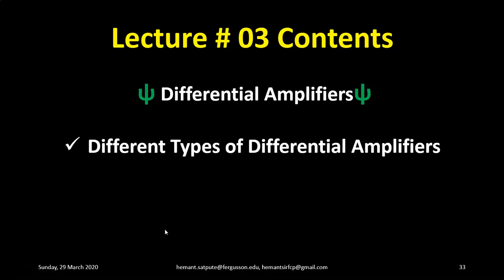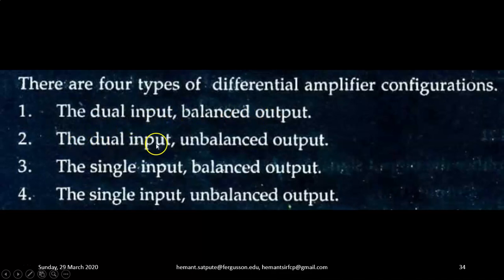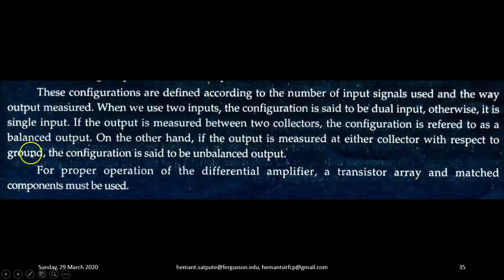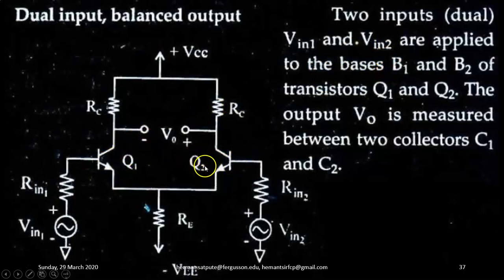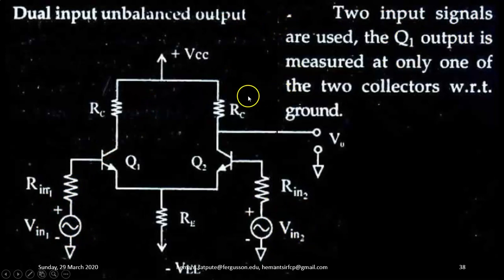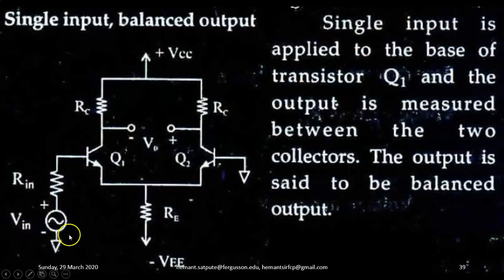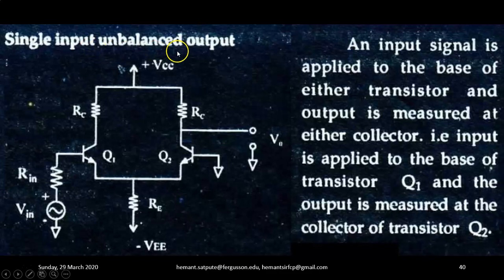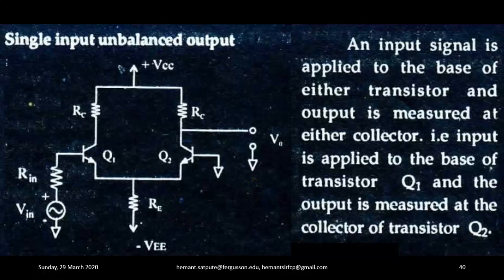FYJC Vocational Electronics Video Lecture Series :FYJC_C2_DifferentialAmplifier_03